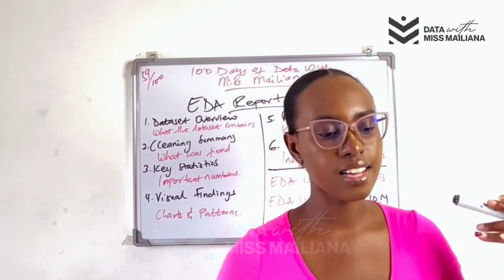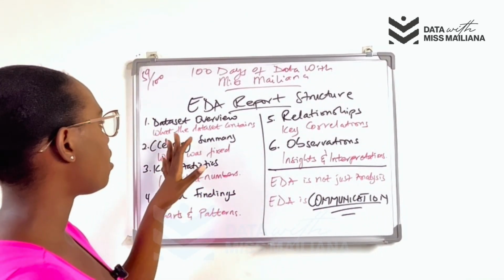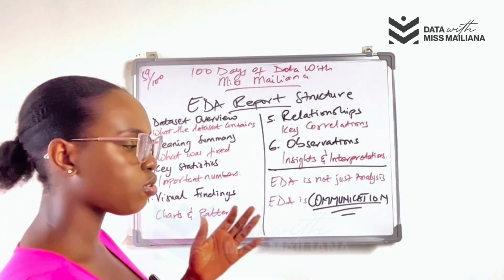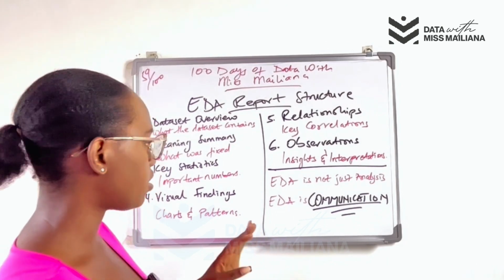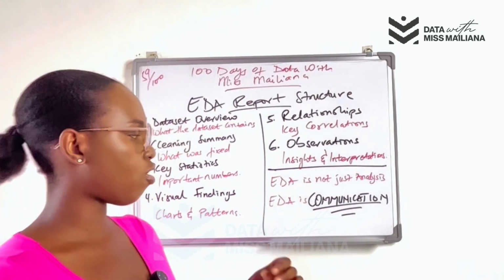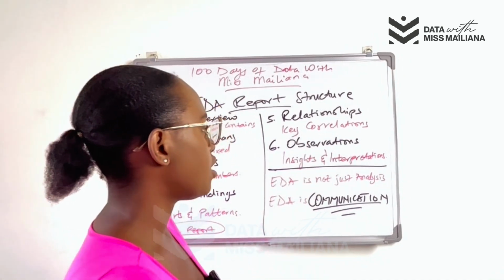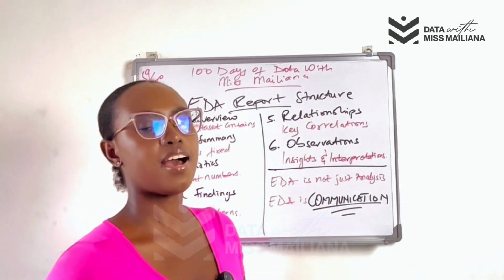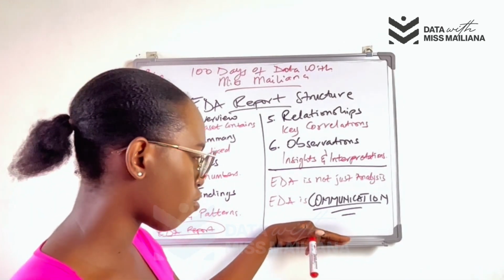59/100 Days of Data: How to Write an EDA Report | Data Analysis Documentation Guide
In this lesson, we learn how to create a professional Exploratory Data Analysis (EDA) report to communicate insights clearly.

You will learn how to structure your report:

Dataset Overview (rows, columns, data types)
Cleaning Summary (missing values, fixes, new variables)
Key Statistics (totals, averages, distributions)
Visual Findings (charts to show trends and outliers)
Relationships & Insights (correlations and observations)

An EDA report is essential for portfolio building, client communication, and professional data analysis work.